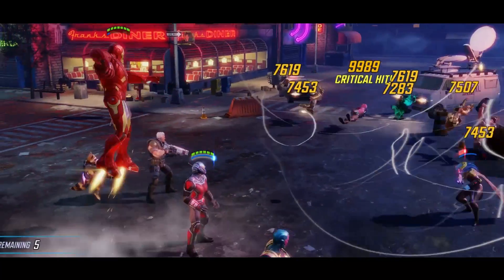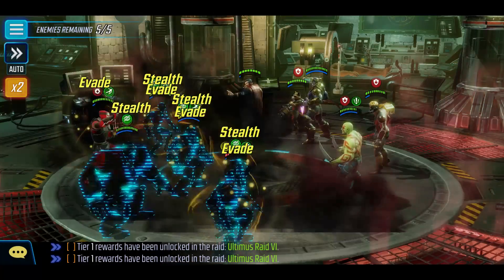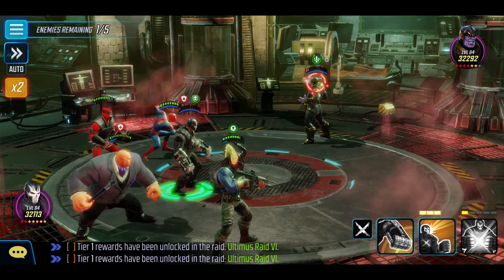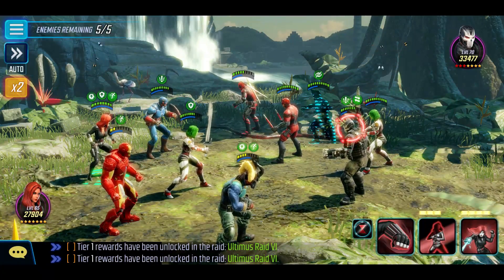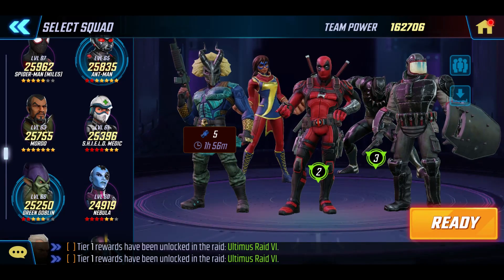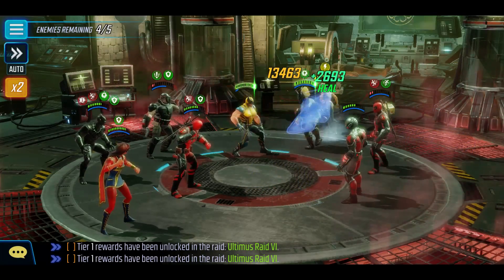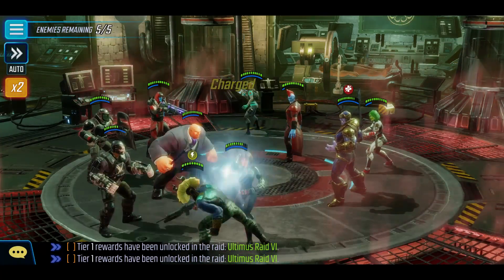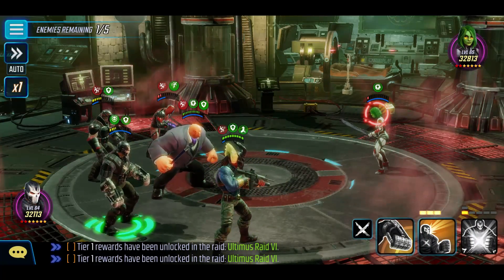Killmonger Tier 8 Blitz Gameplay (Community Choices) - Marvel Strike Force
Killmonger Tier 8 Blitz Gameplay featuring teams picked by you the community for Marvel Strike Force.